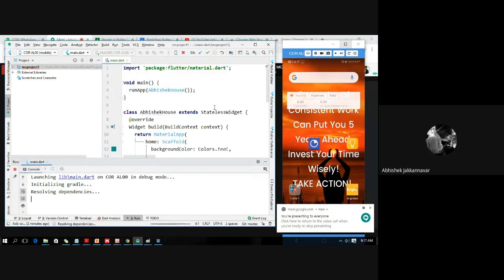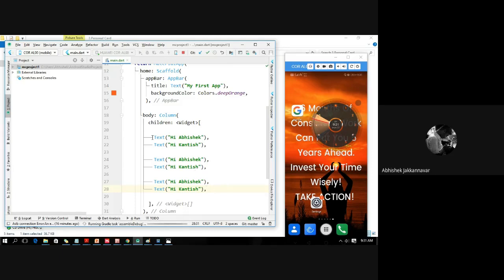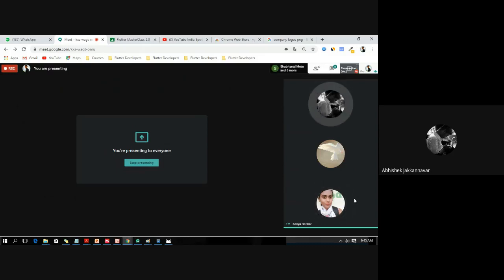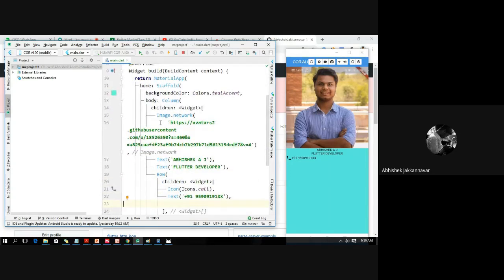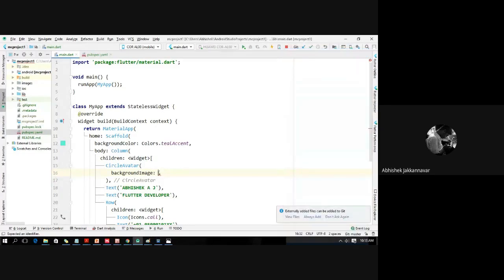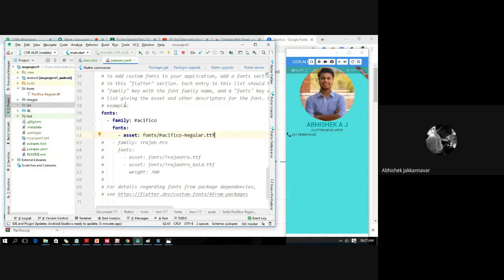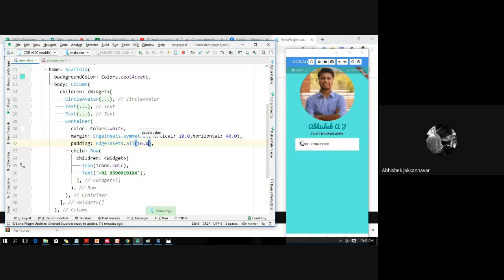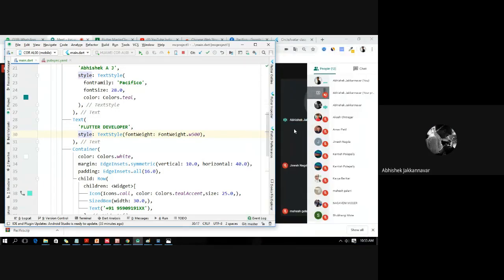Flutter MasterClass From Scratch | Session 2 | BrightBee